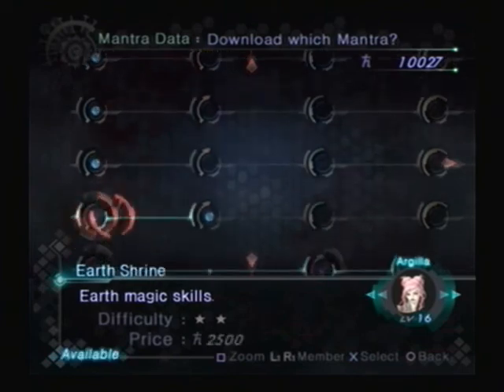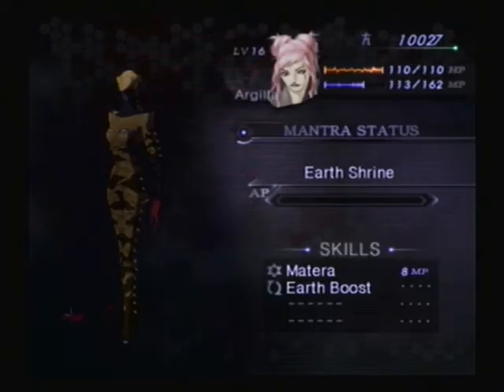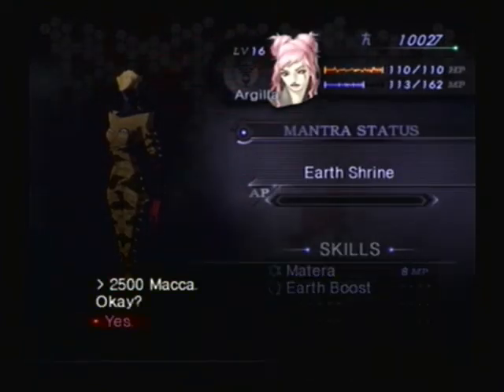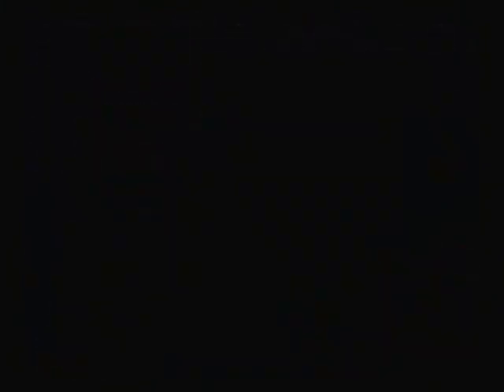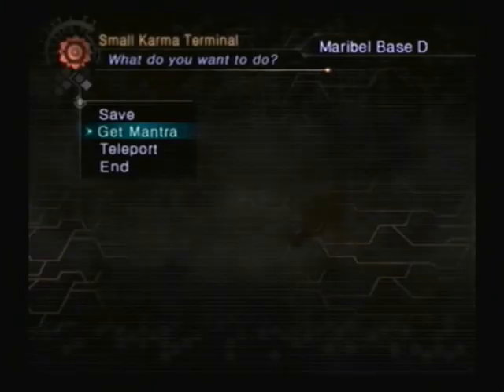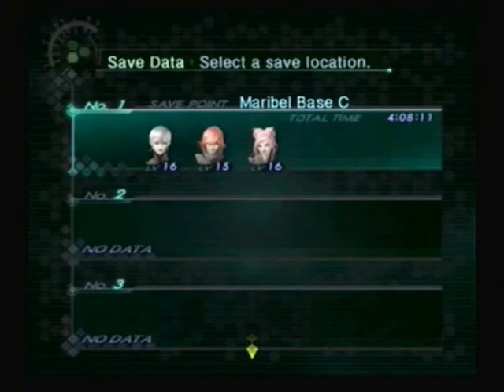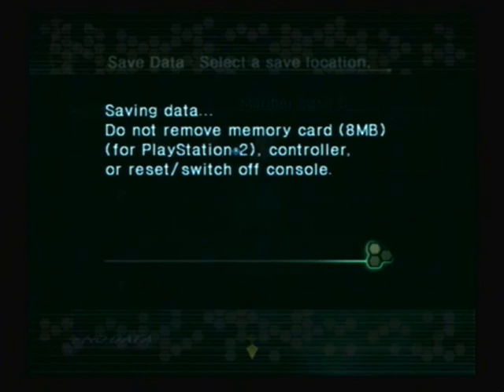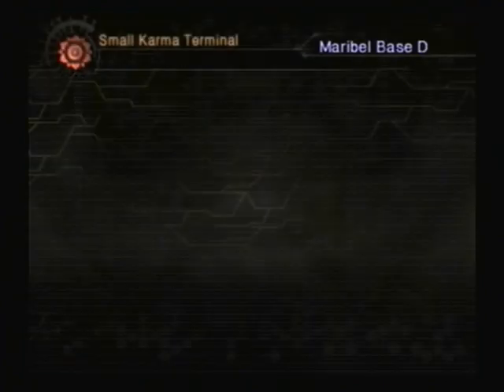Let's Play SMT DDS 17 - Demonic Cow Tick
Gross!